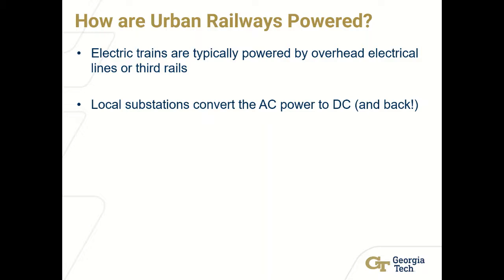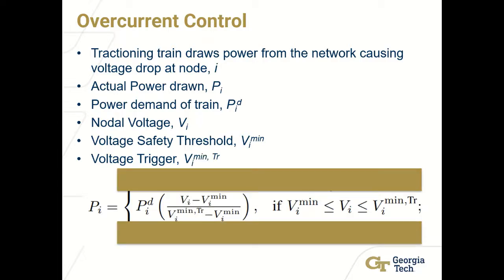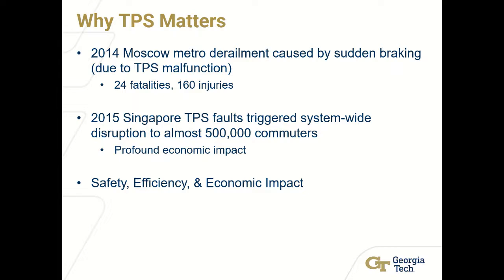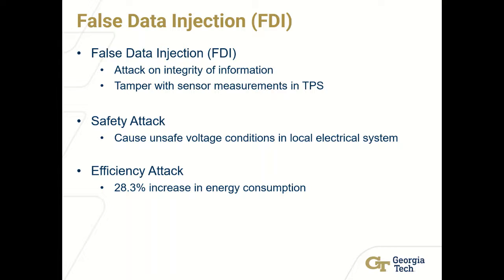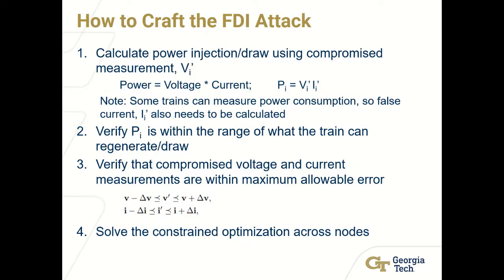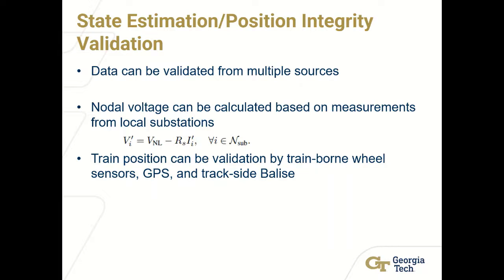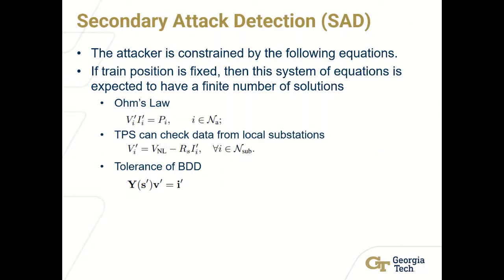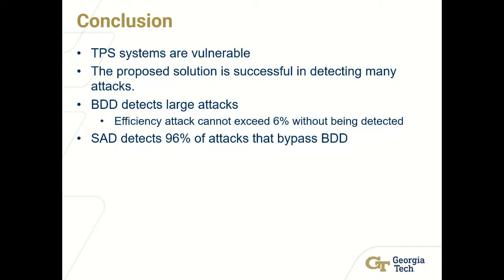On False Data Injection Attacks Against Railway Traction Power Systems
CS 6263 Final Presentation. Final Upload.